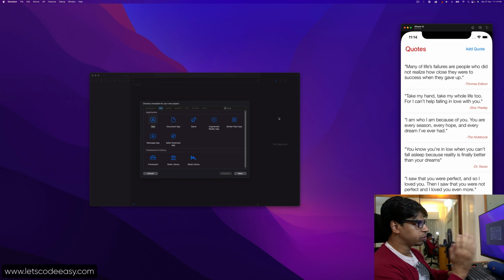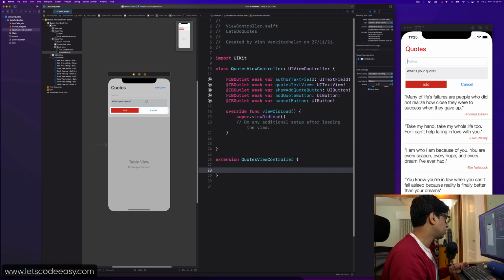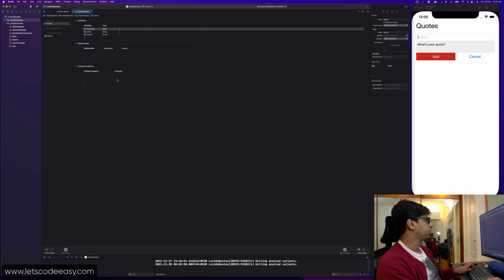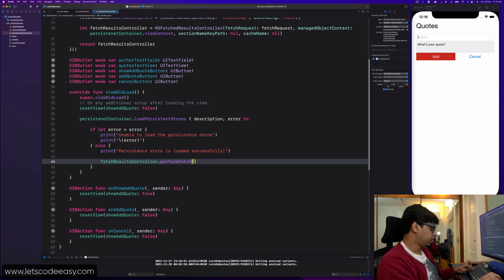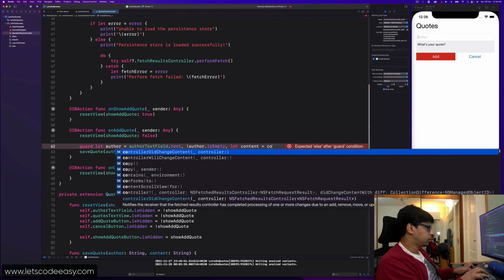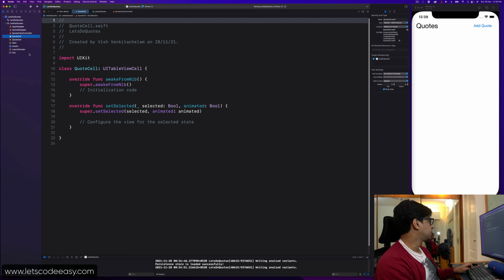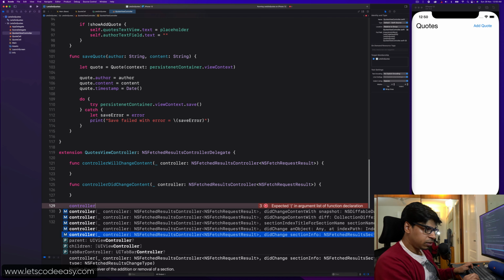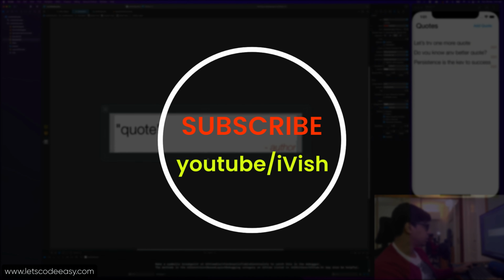[Episode 1] The Dirty Way | Quotes iOS Swift App using CoreData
The first episode of this series shows how to implement CoreData using the regular dirty way which Apple shows in their tutorials. This approach can be a quick fix if you are looking at building a small app faster. But if the scale of the app is large and needs to follow industry best practices, then wait for the second episode.